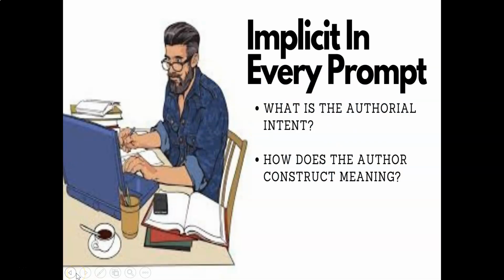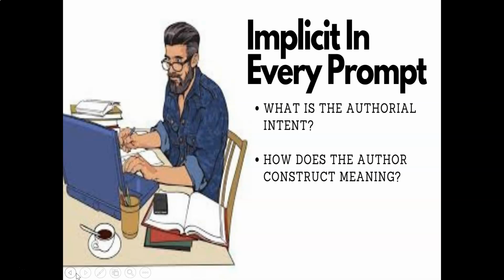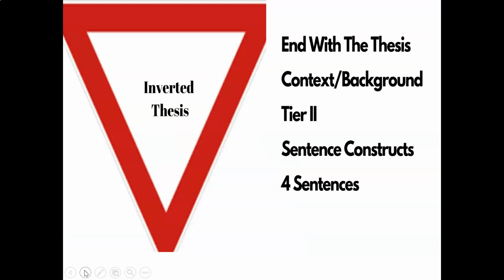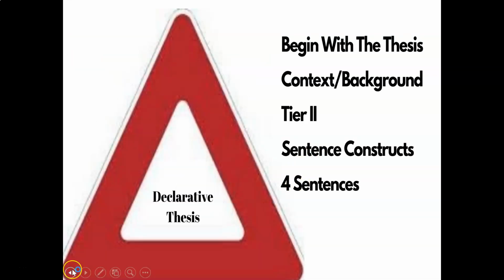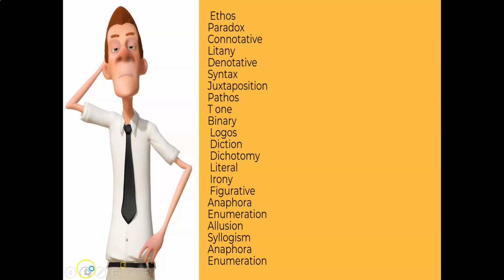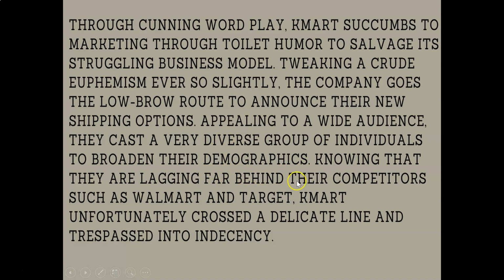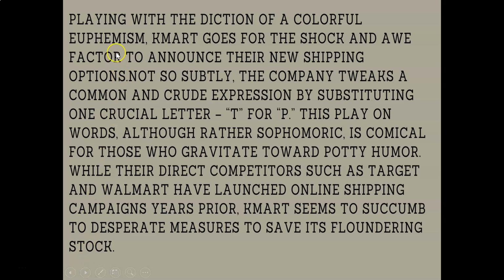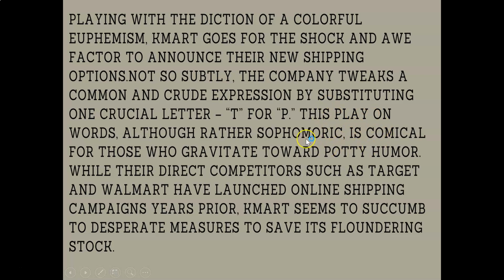Kmart Ship My Pants - Practice Rhetorical Analysis Intros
Today’s video sets your students up to do three things very well:

1. Practice crafting an introductory paragraph for rhetorical analysis (FRQ2)

2. Accurately ascertain a text’s meaning and the author’s intent

3. Crush the thesis point

For those of you who are familiar with my work, you know that I love to use short films in my instructional practices.

Commercials are great to teach the rhetorical appeals!

The K-Mart "Ship My Pants" commercial is rife with possibilities.